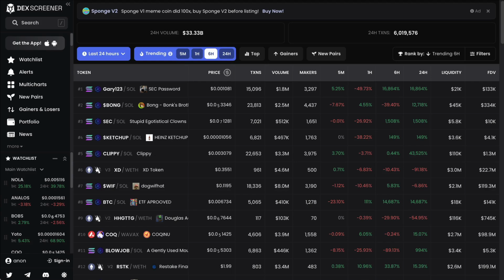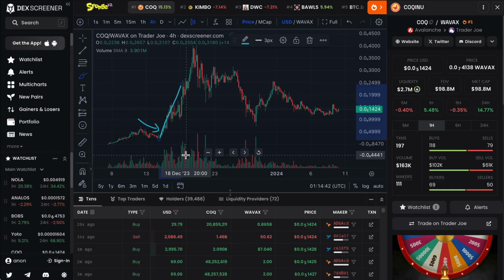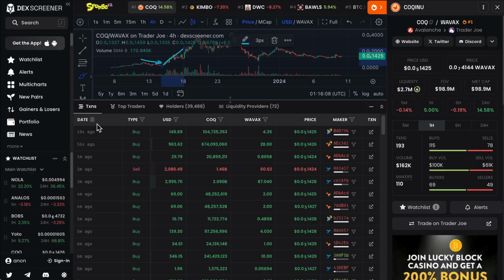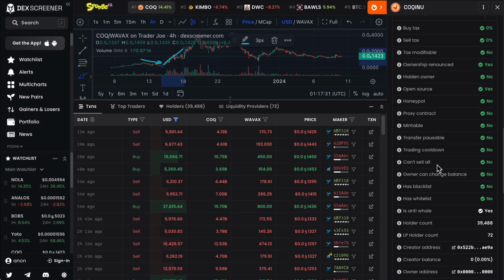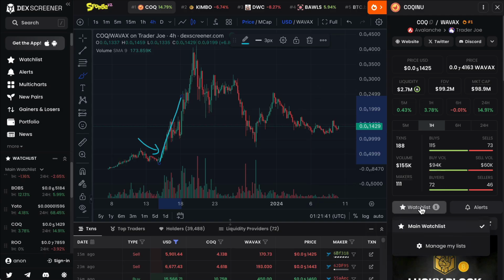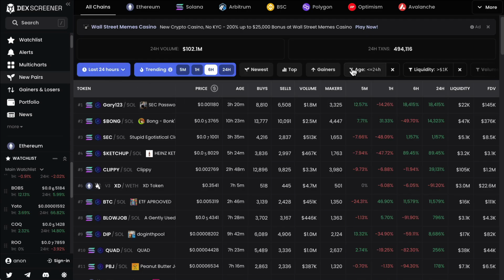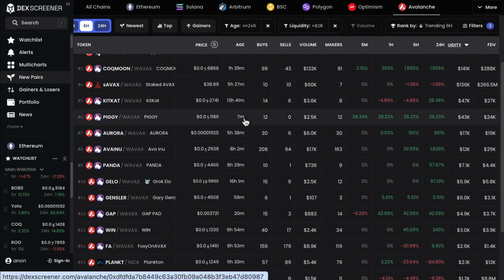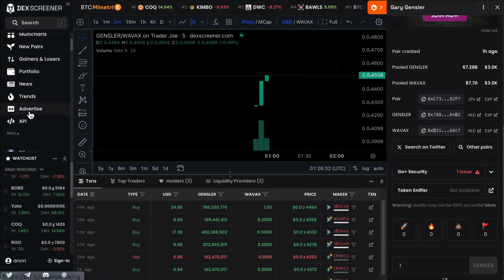02 Dexscreener Tutorial Part 2 X Crypto